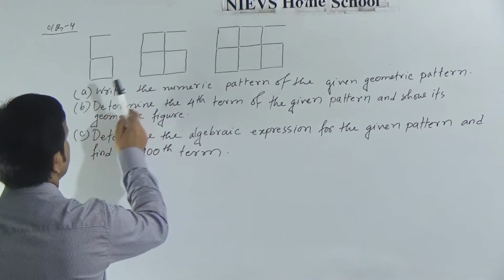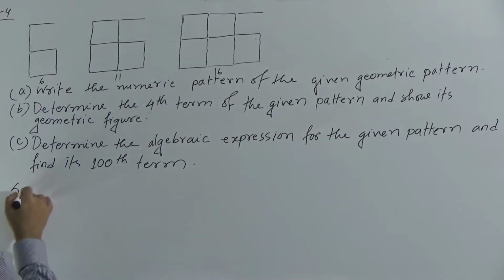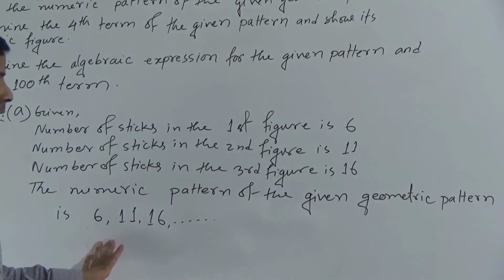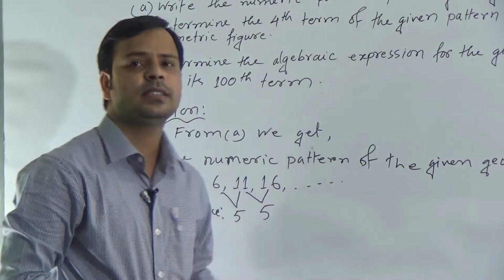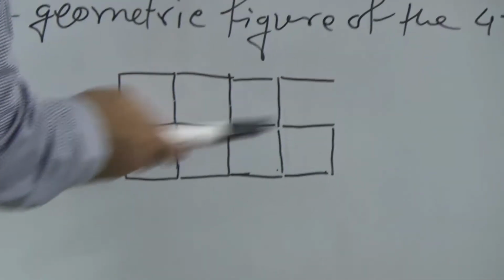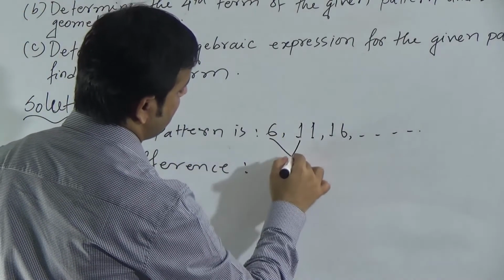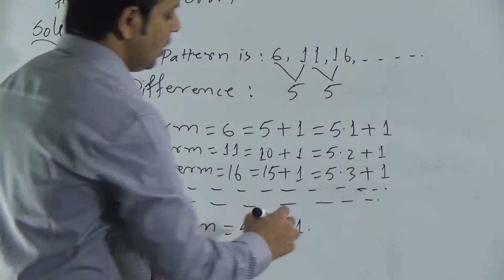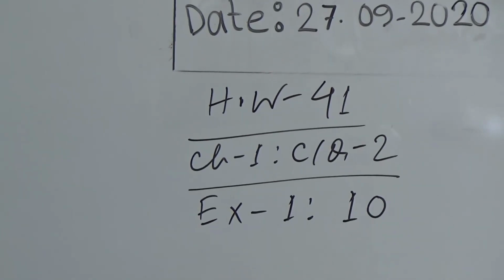Class: Eight, Subject: Mathematics (Lecture: 42, H.W: 41),Topic: Ch-1: C/Q- 4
Annual Term
Class: Eight
Subject: Mathematics (Lecture: 42, H.W: 41)
Topic: Ch-1: C/Q- 4